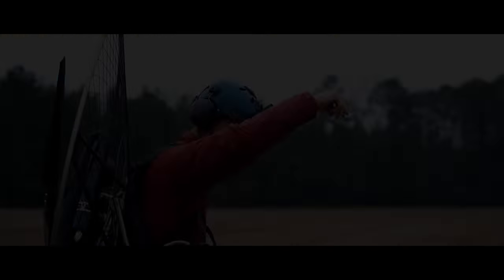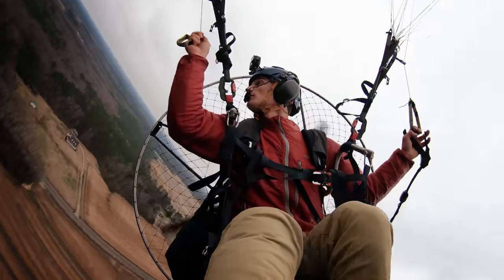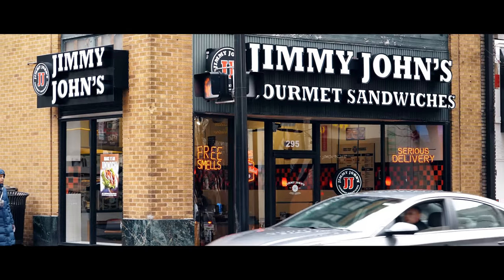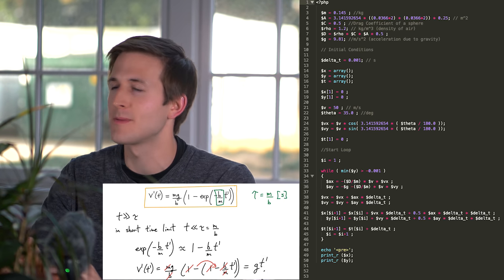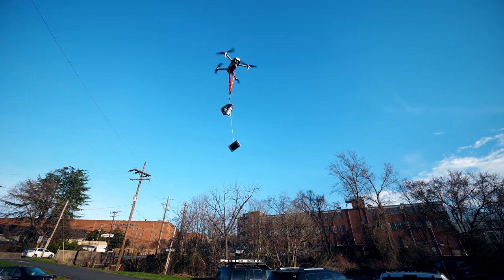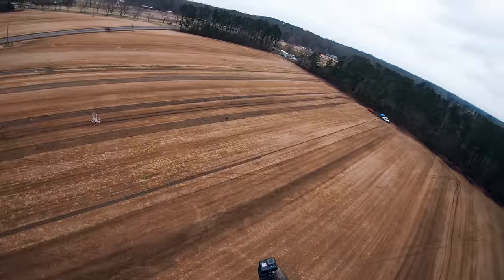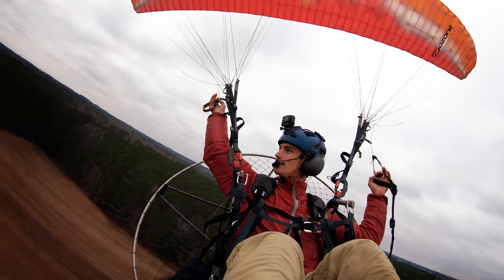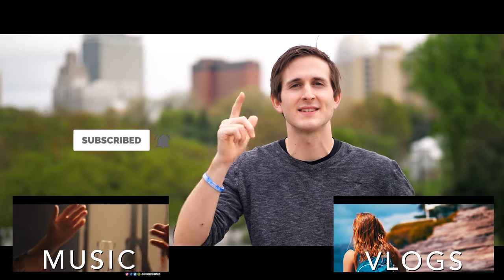PARAMOTOR FAST FOOD DELIVERY DROPS - Aerial Projectile Motion CHALLENGE | MARK HUNEYCUTT | Uber Eats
An over engineered solution to precisely launching sandwiches out of the sky! Today we're using a paramotor and projectile motion physics in order to fly up and with insane accuracy, drop deliveries right onto doorsteps. So much work went into this!

This video is apart of my Vlog series.

On a quest to see how far we could push physics and technology, I developed this aerial deployment system that considers most every external variable present on a sandwich dropped from the sky. In order to achieve pinpoint accuracy I considered everything from thermal properties, turbulence, wind resistance/drag coefficients, accelerations, velocity and more. As seen on the receipt created within the video, the only variables we need from the customer are latitude, longitude and altitude. From the ground, I’m able to monitor all analytics and live calculations during Marks flight, with latency considered, that continually modify the landing position. Aviation principles and bearing calculations are performed so even if Mark was an airplane traveling at high velocity with no vision- through the dark, I’d still be able to guide him right over the target and remotely trigger the drop from ground level.

My tutorial on hiking the government restricted Stairway to Heaven, its the most incredible hike in Hawaii!

STAY IN TOUCH:
@Hunter Kowald

Watch the SkySurfer Aircraft fly 6 miles across the desert here:
"Flying ON a Drone Vehicle Across the Desert in a High Speed Race - Human Drone Flight SkySurfer"